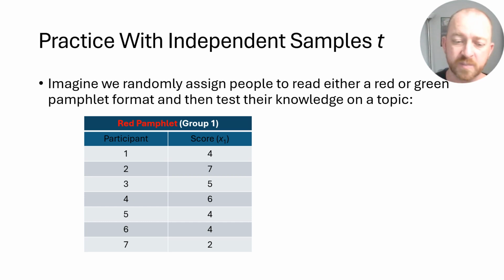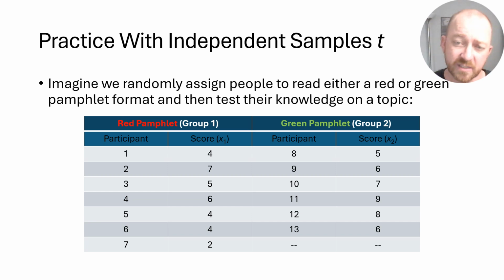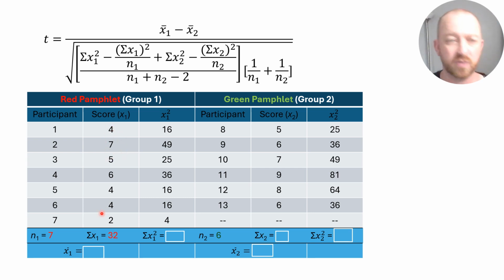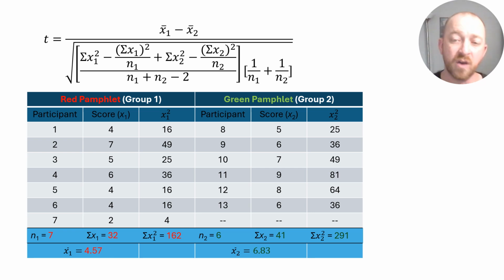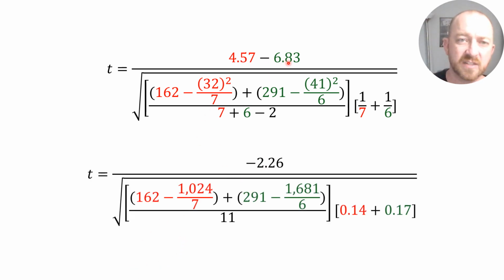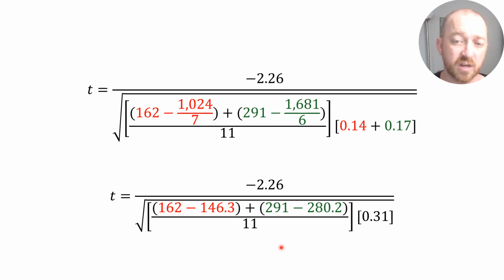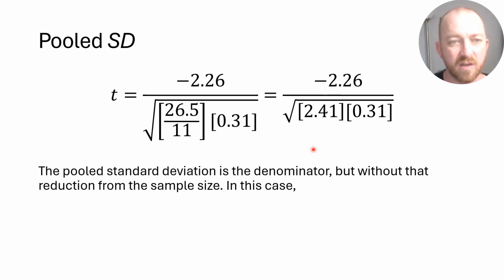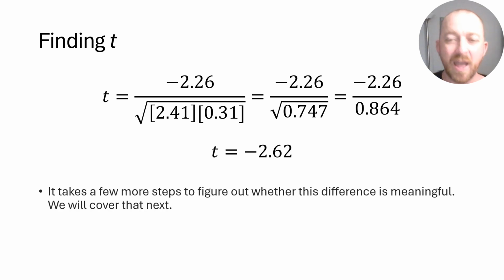Stats Micro Lessons 34: Calculating an Independent-Samples t Value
A demonstration of how to calculate the t value for an independent-samples t test from raw data. Interpretation is in the next lesson.